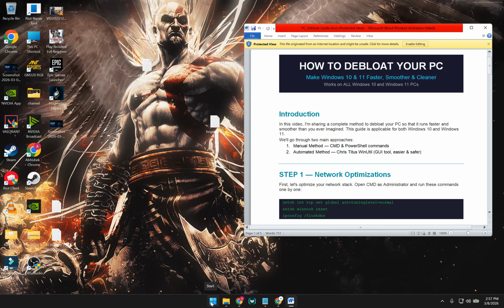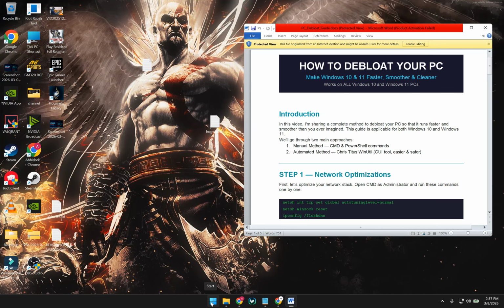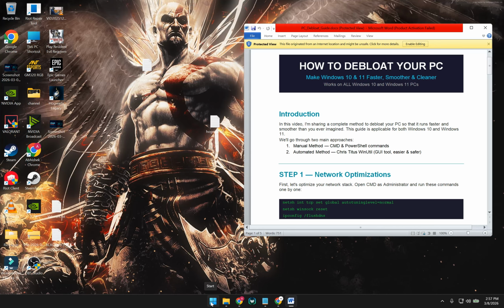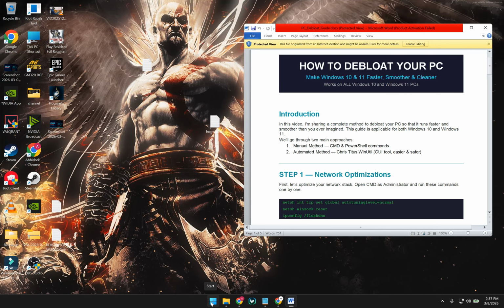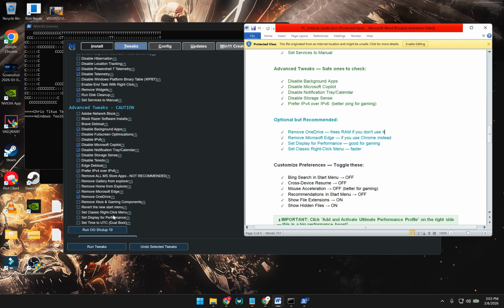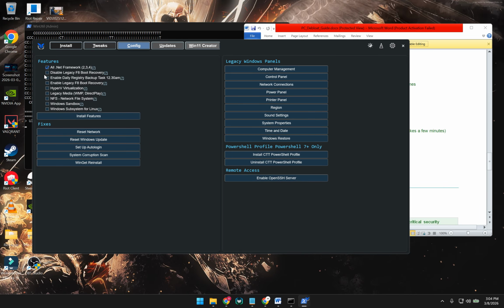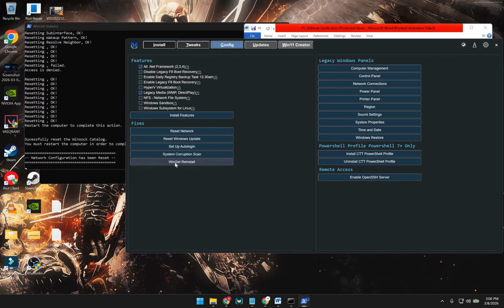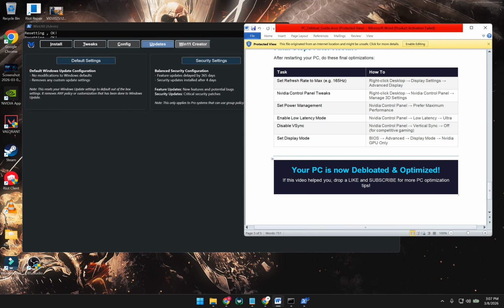I Made Windows 11 Insanely Fast in 10 Minutes — Debloat Guide 2026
Windows 11 optimization," "increase PC speed," and "debloat Windows 11.
Is your PC slow, laggy or full of apps you never installed?
In this video I show you the EXACT steps to debloat Windows
11 and Windows 10 — making it faster, smoother and more
responsive than the day you bought it. 100% Free & Safe.

⏱️ TIMESTAMPS
​[00:57] Network Optimization & DNS Flush
​[01:30] Removing Bloatware (Manual & Automated)
​[02:34] Disabling Startup Apps
​[04:10] Creating a Restore Point
​[05:20] Disabling Microsoft Copilot
​[09:18] Nvidia/Display Refresh Rate Optimization

🛠️ ALL COMMANDS (Copy from here!)

📌 STEP 1 — Network Optimization (CMD Admin)
ipconfig /flushdns

📌 STEP 2 — Remove Bloatware (PowerShell Admin)

📌 STEP 3 — WinUtil Tool (PowerShell Admin)

📌 IMPORTANT
Always create a Restore Point before making
any changes to your PC!

👍 LIKE if this helped you!
💬 COMMENT how much faster your PC feels!